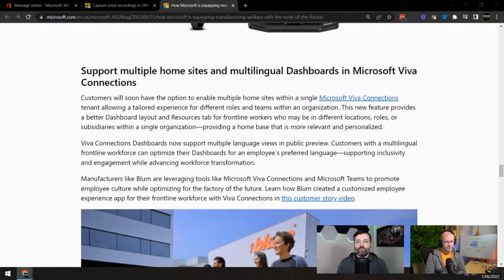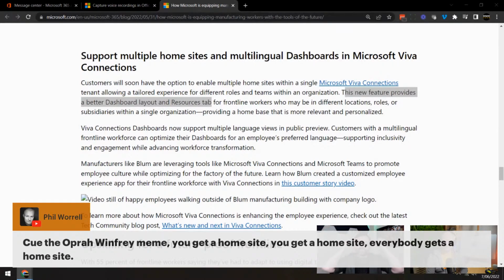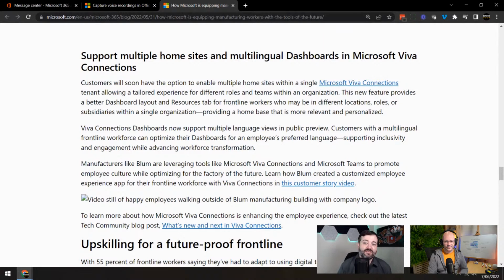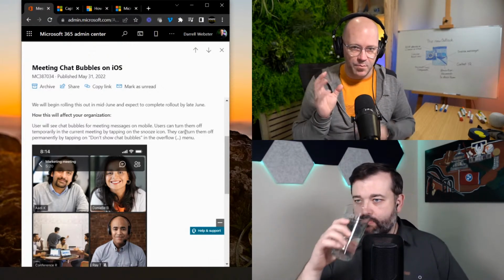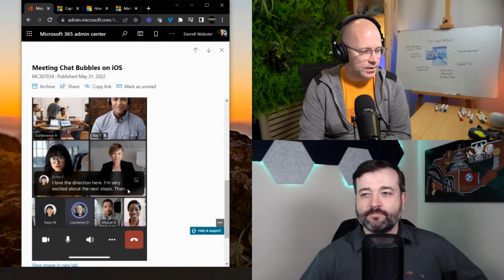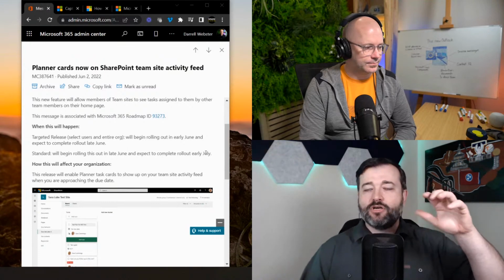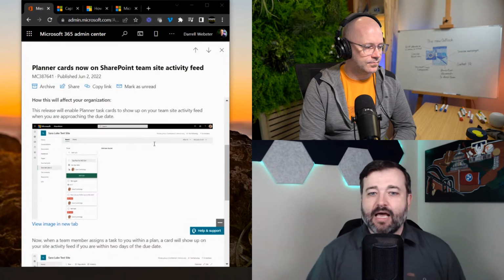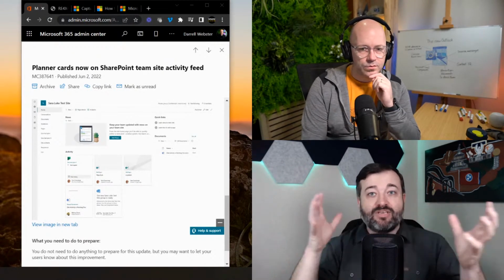Multiple home sites for Viva Connections | 365 Message Center Show 242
Large organizations with divisions and segmentation will soon be able to use Viva Connections with multiple home sites. This will include multiple dashboards and resource tabs to make management and segmentation easier. Also in this week's episode:

0:00 Pre-live
4:35 Welcome
7:41 Capture voice recordings with live speech-to-text in Office Mobile on iOS and Android
12:31 Support multiple home sites and multilingual Dashboards in Microsoft Viva Connections
18:33 Meeting Chat Bubbles on Android / iOS
23:13 Planner cards now on SharePoint team site activity feed
28:37 Teams Meeting Poll New Question Type - Rating
32:42 SharePoint: Updated Site Logo Management
34:39 Wrap-up

Resources:
📝 How Microsoft is equipping manufacturing workers with the tools of the future